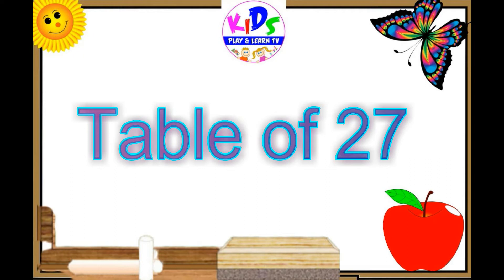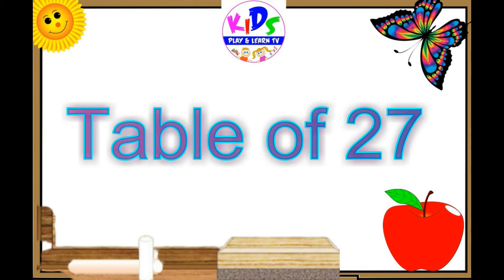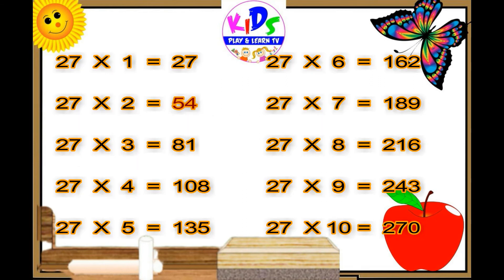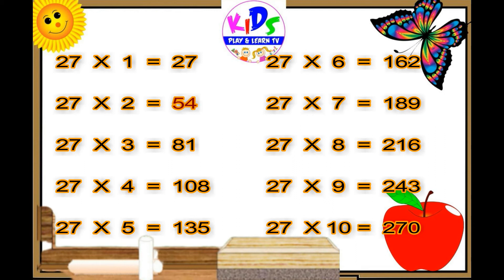Learn Table of 27 | Learn Table of 27 with fun | Multiplication Table of 27 | Table of Twenty Seven